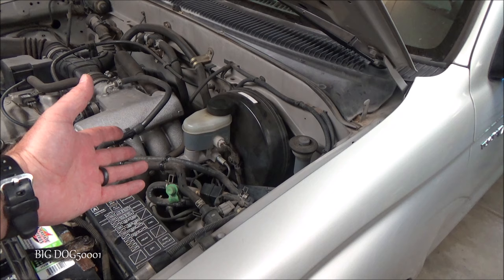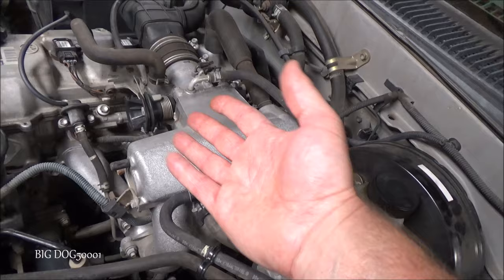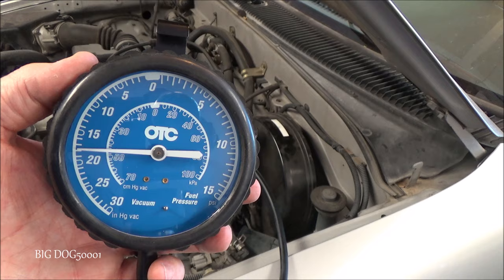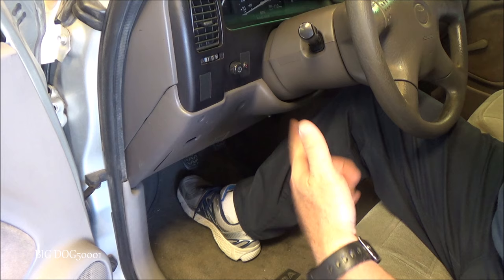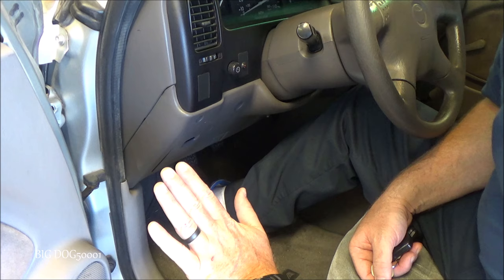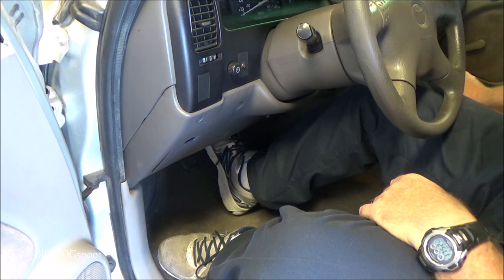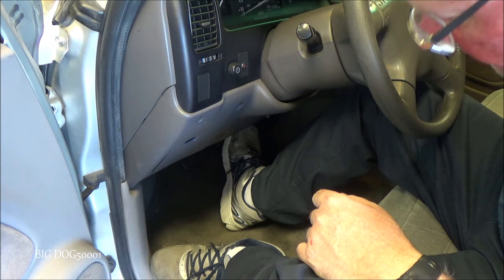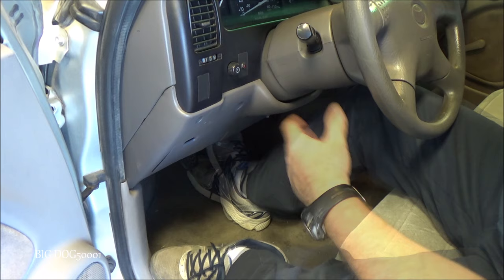How to Test For a Bad Brake Booster / Brake Booster Testing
In this video show how I test for a bad brake booster and check valve.  Testing a brake booster for leaks is pretty easy and doesn't require a bunch of tools. The exact vehicle in this video is a 2002 Toyota Tacoma pickup truck.  Enjoy!

Tools used:
OTC 5213 pressure/vacuum gauge